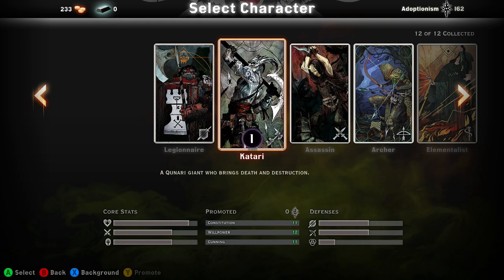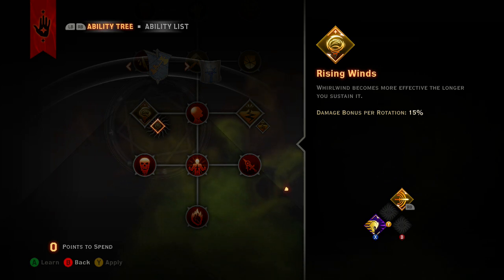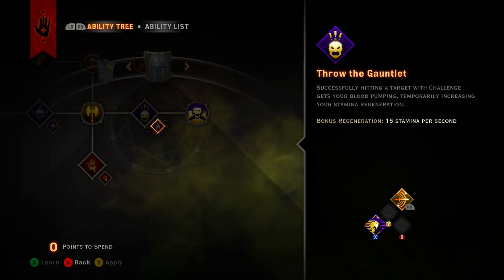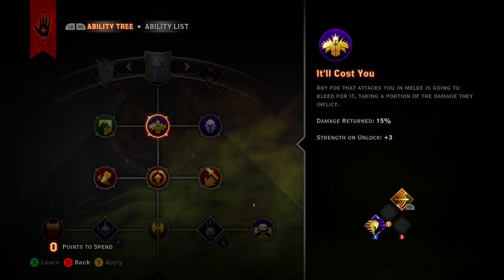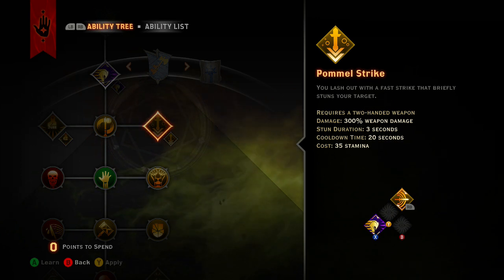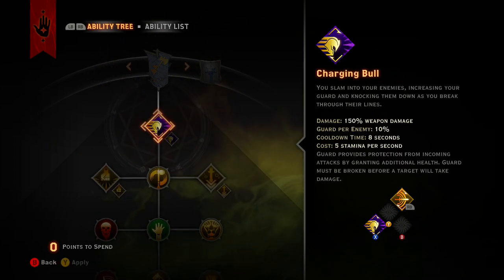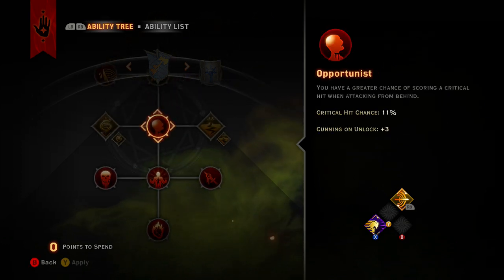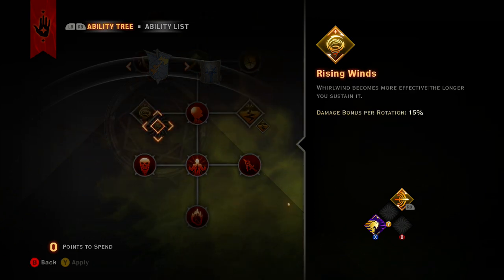Dragon Age: Inquisition - Best Katari Build! - Powered